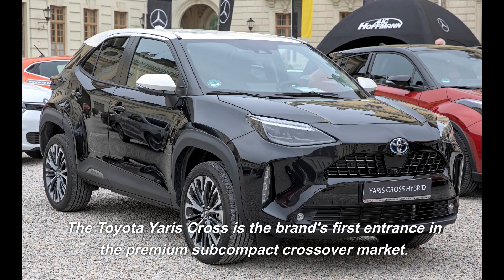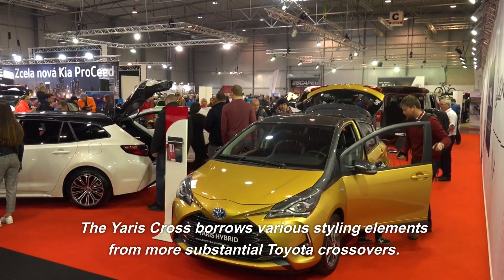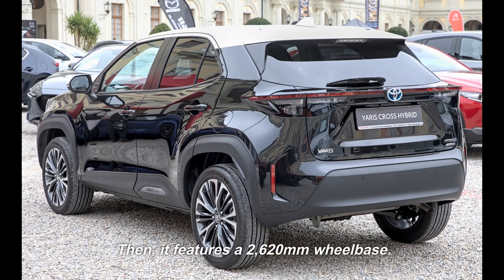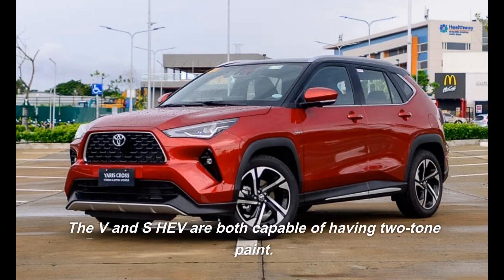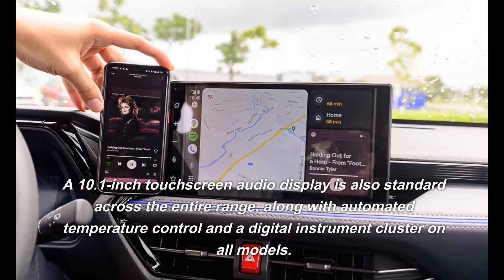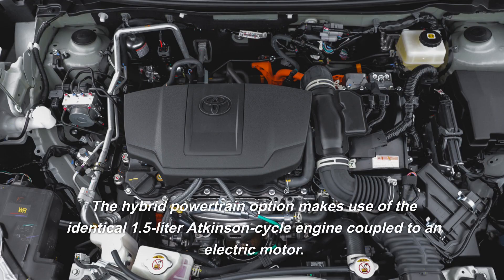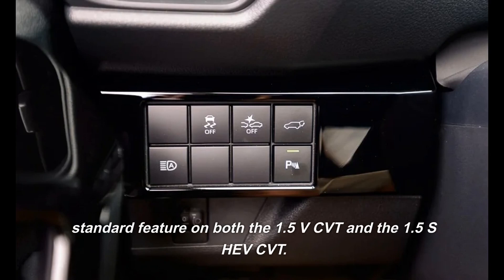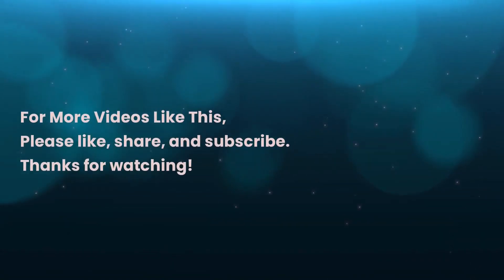Toyota Yaris Cross 2024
🚨 The Toyota Yaris Cross is ready to redefine compact adventures! 🚗✨ Watch this video to explore the stylish design, advanced features, and versatility of this exceptional compact SUV. ToyotaYarisCross CompactAdventure 🌟

Sources: Toyota ; Wikipedia